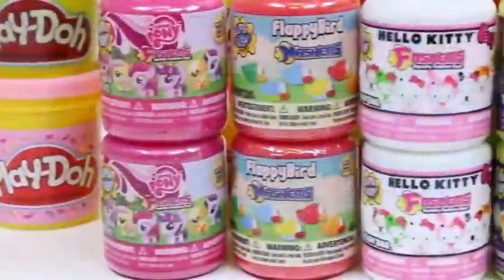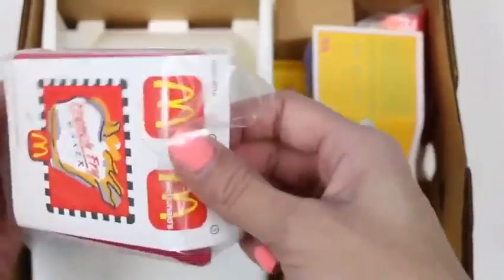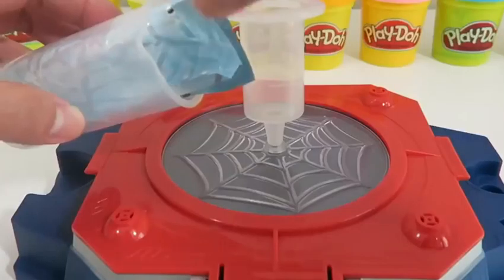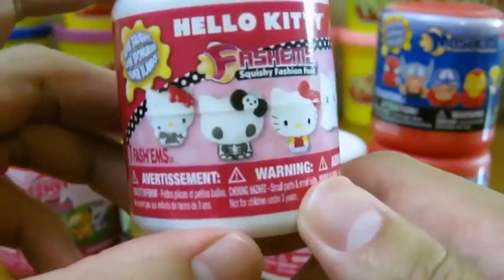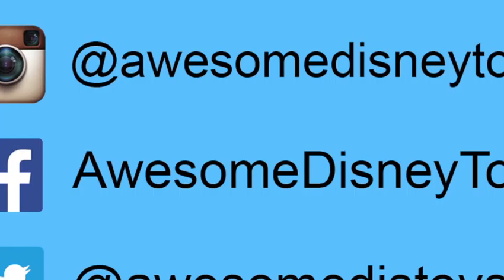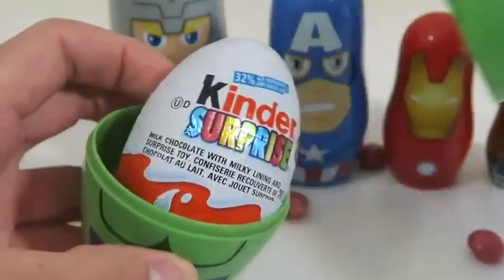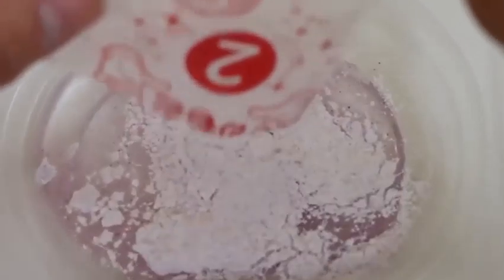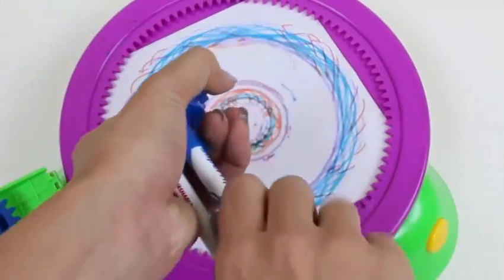Super Giant Surprise Egg - Egg Toys Opening - Kinder Surprise Eggs Unboxing - Toysreview P6